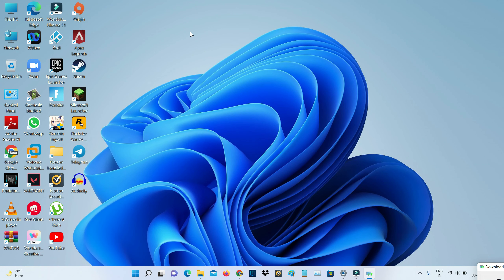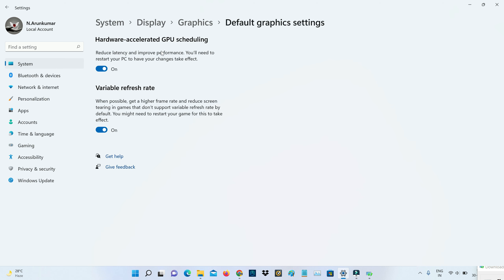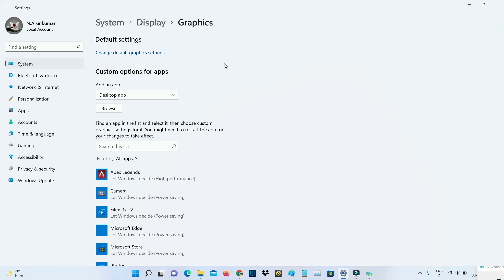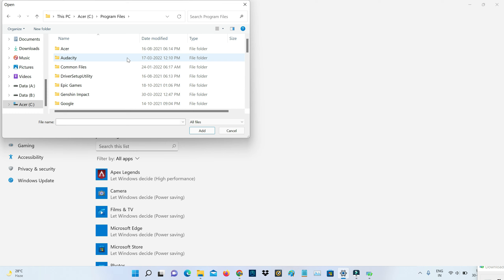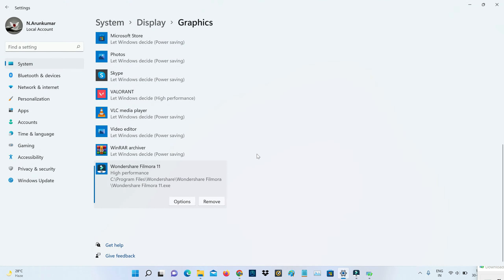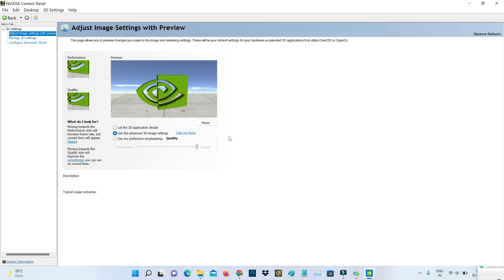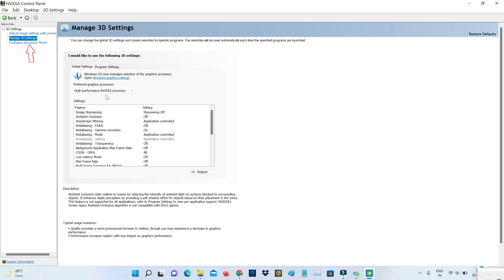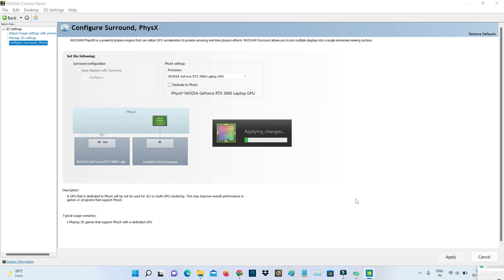How to set nvidia as default graphics card/gpu for windows 11 laptop | boost fps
This tutorial is about how to set nvidia as default graphics card for windows 11/10 - make nvidia as default gpu.

Same way you can make your nvidia graphics driver to default one in windows 10 laptop.

But here i show the steps by using my windows 11 acer laptop.

Also you can try this method for your windows 7 and windows 8 based computers or laptops.

This video has english subtitle at same time you can translate to tamil,kaise kare hindi,bangla telugu,kannada,cara mengatasi,hatası çözümü and malayalam languages.

How to set Nvidia as default gpu in bios :

1.So if you like to boost your gpu performance in windows 11 pc just follow few steps.

2.First of all open your graphics settings and goto Change default graphics settings.

3.Here you can check it,if you enable hardware acceleration setting.

4.So next you can select your desktop app from your computer local disk.

5.Once you select it and open your nvidia control panel.

6.And then follow my video in step by step.

7.So if you like to press restore option,it goes to default mode.

8.After you done this processes,your nvidia geforce fps goes with very fast when compared to the intel.